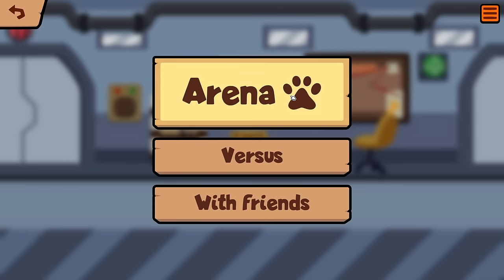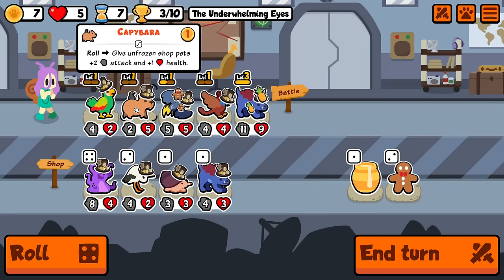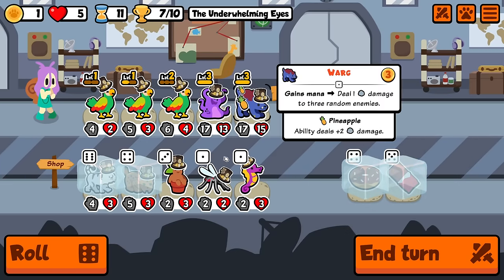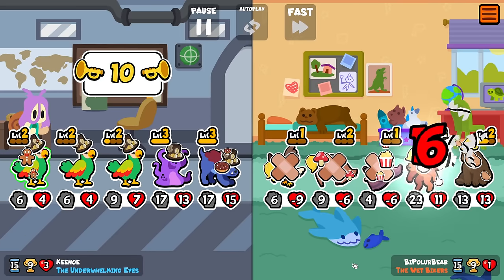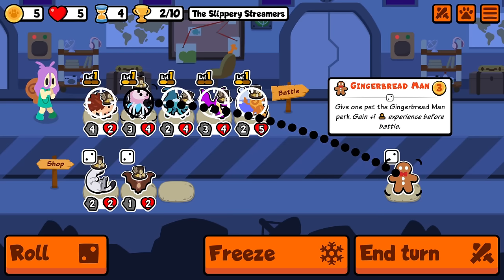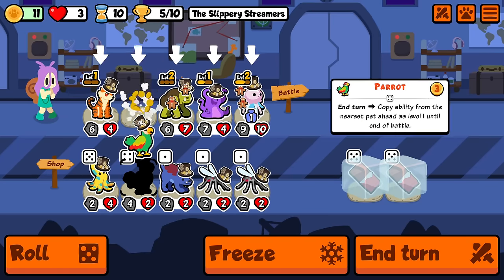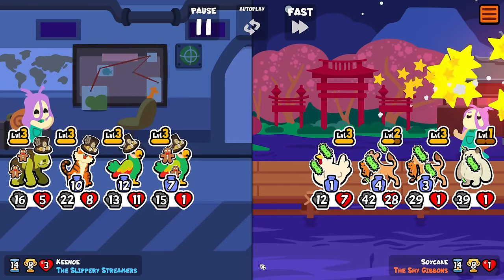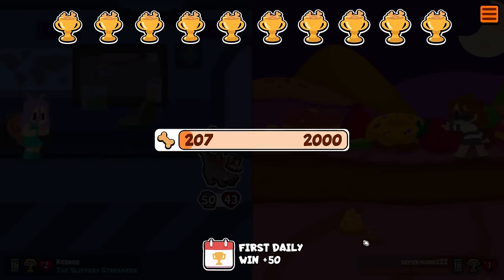The New Abomination Pet is CRAZY [Super Auto Pets]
Decided to try out a couple of things in customs and discovered how insane the abomination is!
I'll definitely be having another go at a warg / abomination run sometime, the set up isn't that unachieveable and if you ever roll into the 3 roc dream then the snipes would be awesome lmao

⏰ *Timestamps*
0:00 Abomination Warg
20:50 Level 3 Abomination Ribbon

The new Super Auto Pets pack is here with the arrival of the new Unicorn Pack! This update brings a ton of new changes, the largest being the addition of 84 new pets and some new food / equipment and ailments, alongside the new mechanic, mana! As well as a new night varient for every background that alternates every turn, a nerf to the wolf bringing an end to it's overpowered infinite gold strategy. In the first run I tried out new abomination pet alongside a tier 1 warg to see if I could make a super spammy sniper build! The second run I decided to go all in on the abomination and make a full abomination parrot tiger chain!